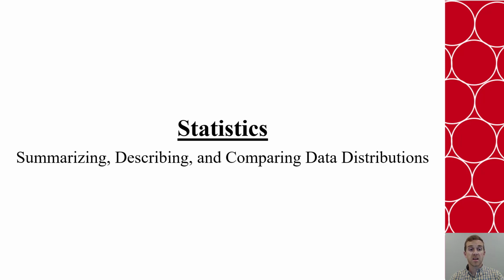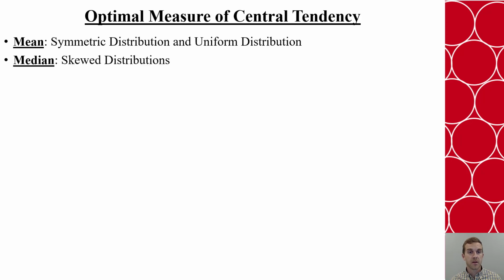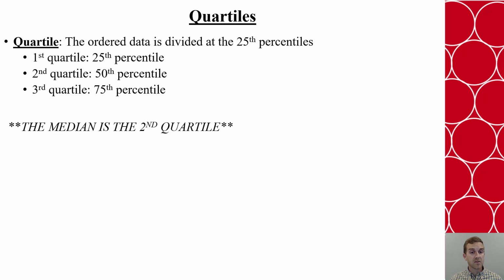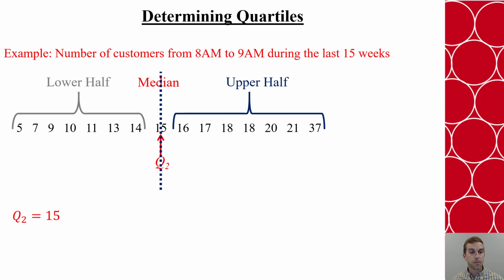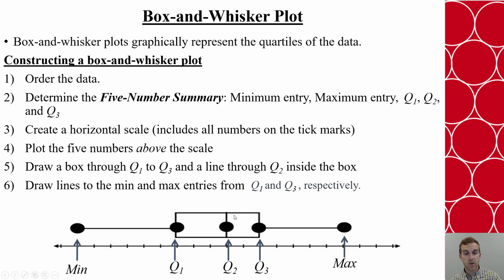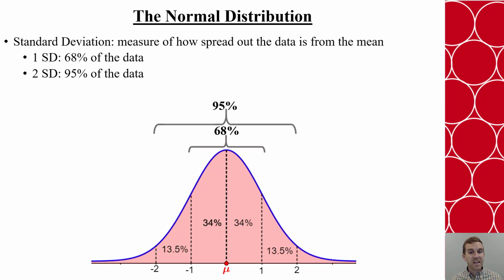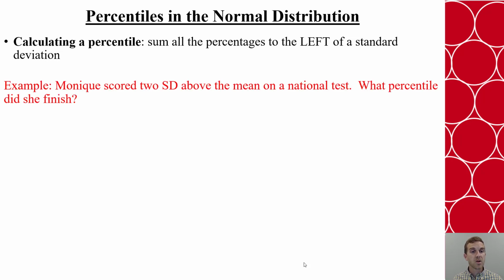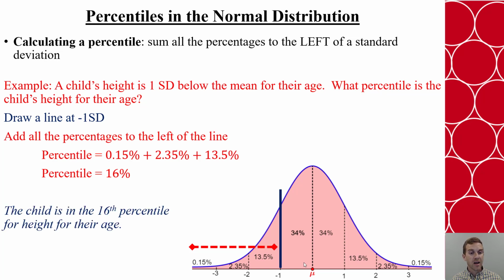Ch 15.4 - Summarizing, Describing, and Comparing Data Distributions